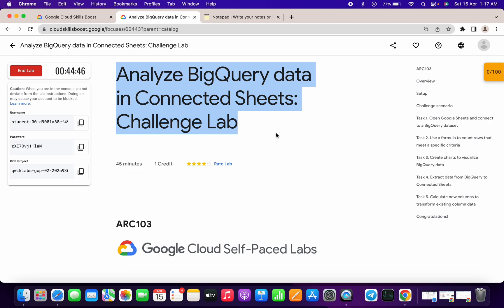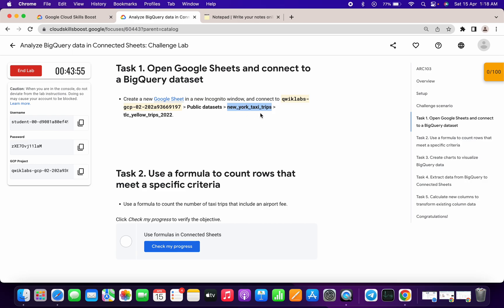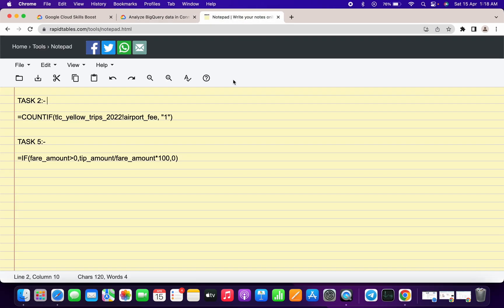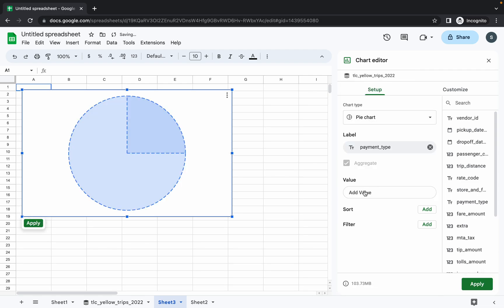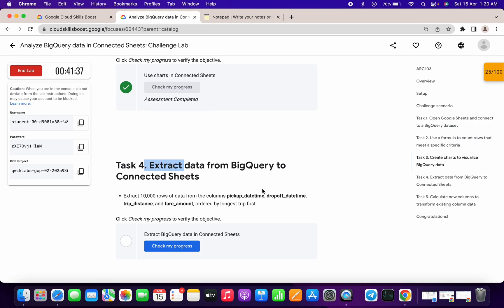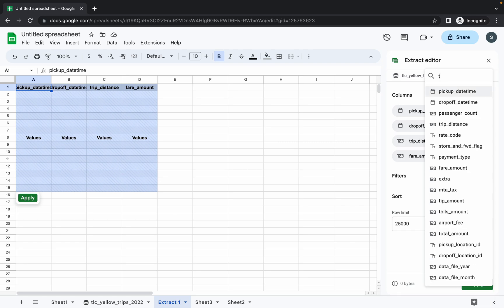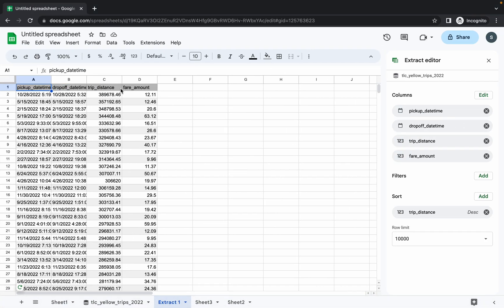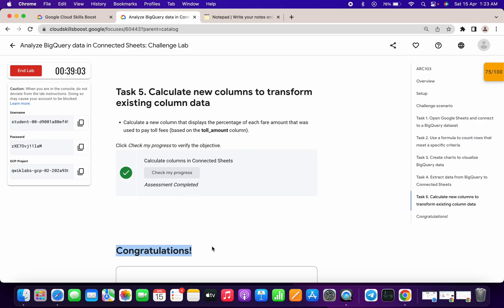Analyze BigQuery data in Connected Sheets: Challenge Lab || qwiklabs ARC103 [With Explanation🗣️]